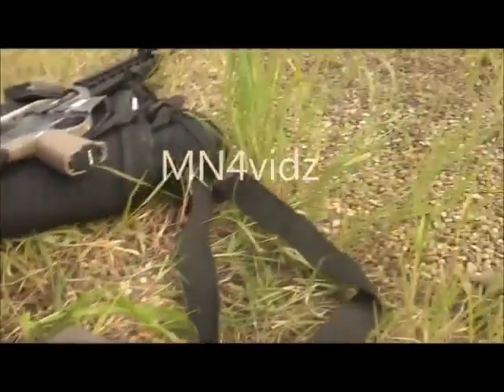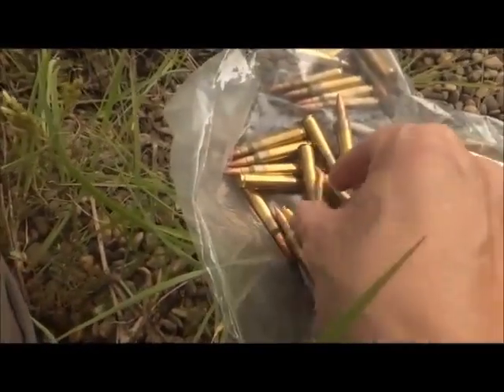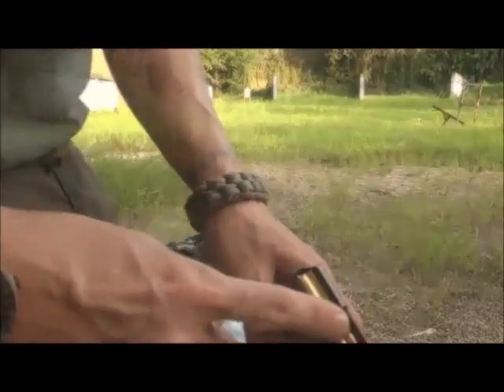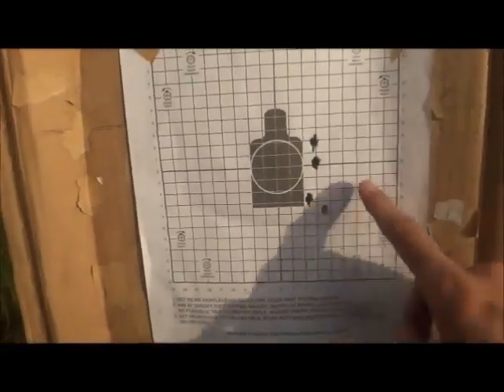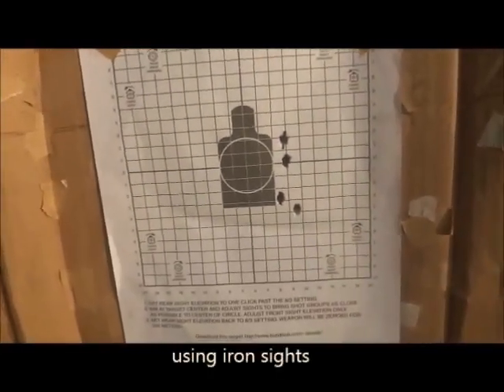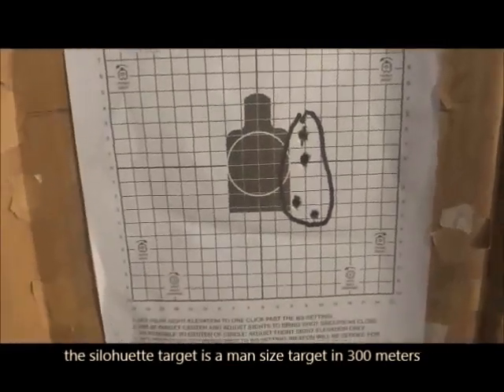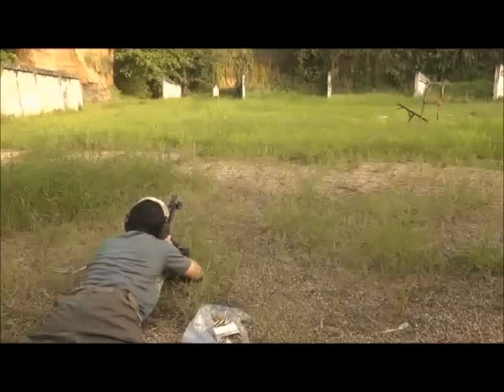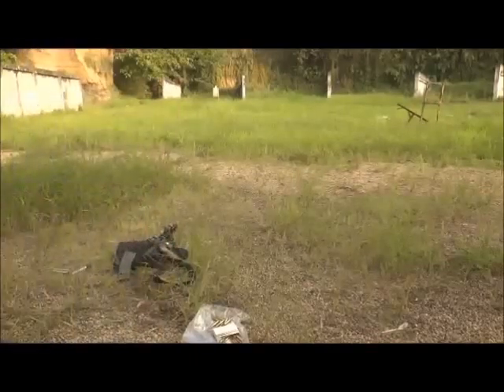Armscor 5.56 vs .223 ammos (Philippine made)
Armscor or Arms Corporation of the Philippines manufactures firearms, parts and ammunition. Also takes on manufacturing contracts for other companies such as Rock Island Armory.